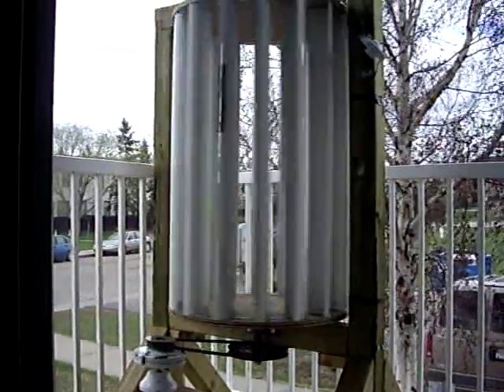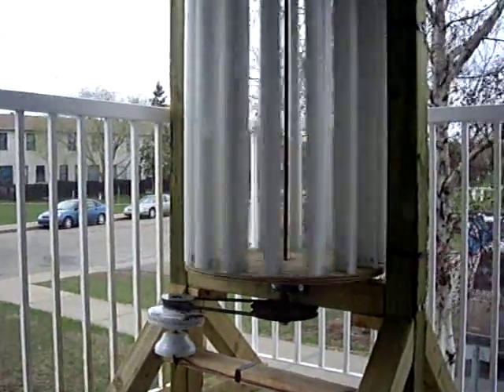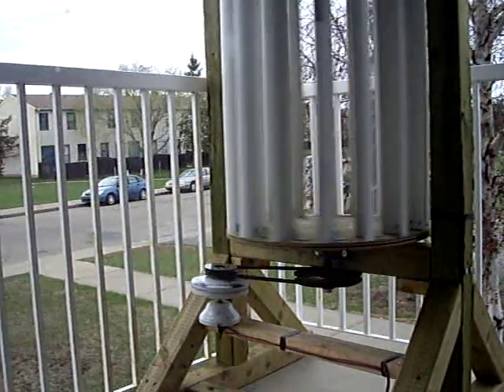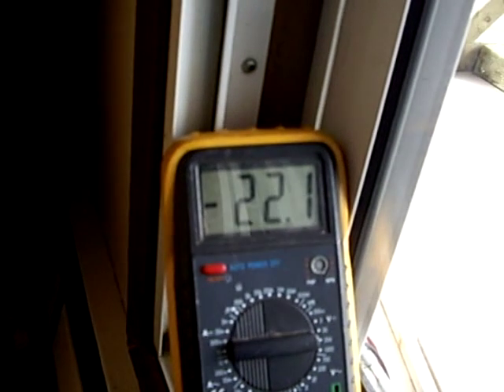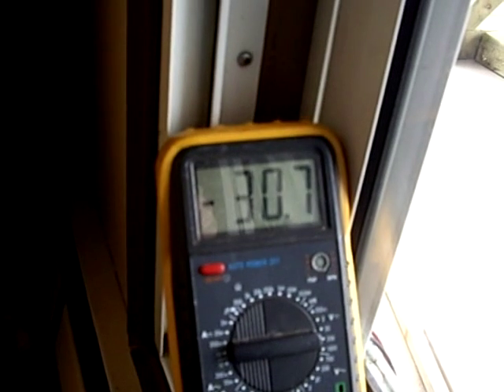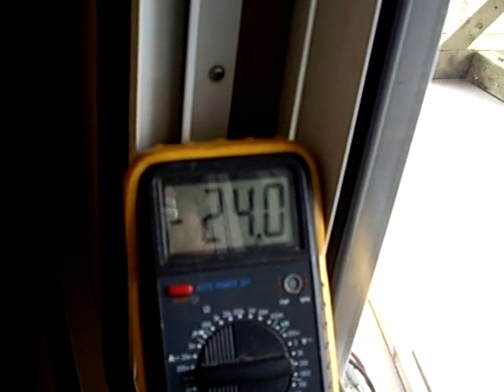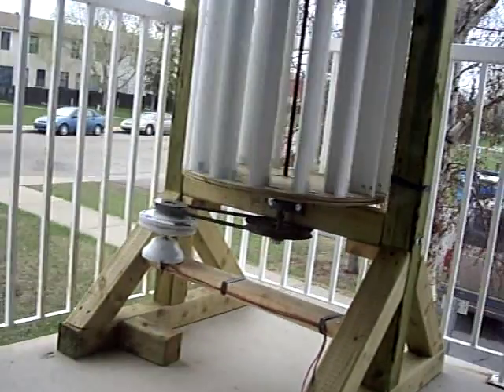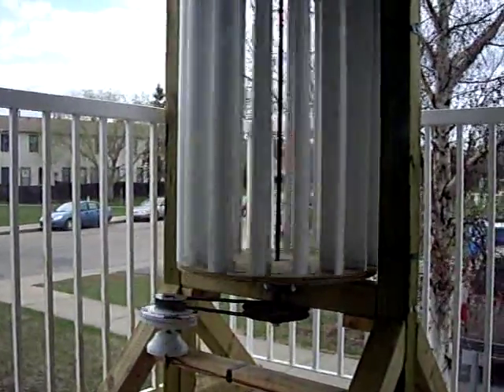VAWT - Vertical Axis Wind Turbine 200 Watt Low RPM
VAWT or Vertical Axis Wind Turbine. The generator is a ceiling fan converted to a generator with instructions from Youtube. The Turbine is 24 inches wide and 36 inches hight. The result is a turbine that produces about 200 watts of free power. 30 hours build time trying different things.